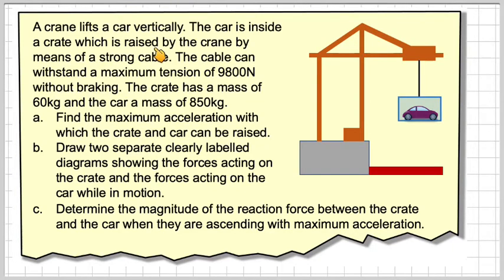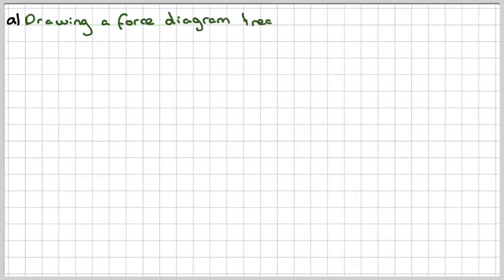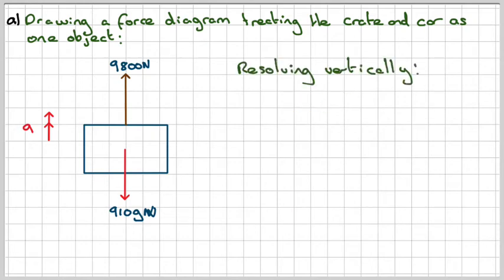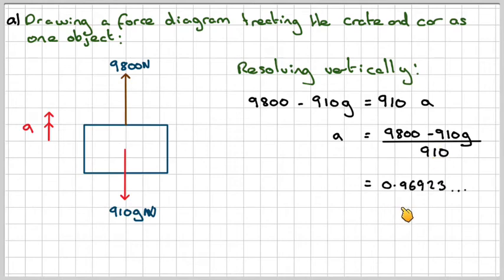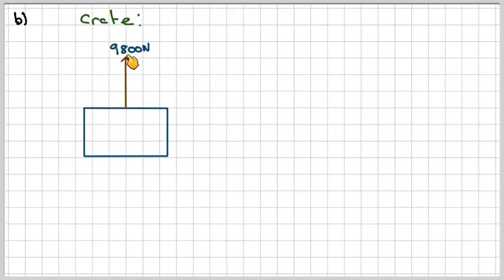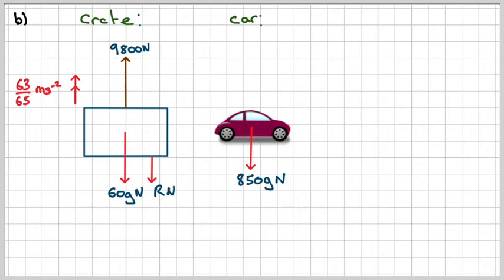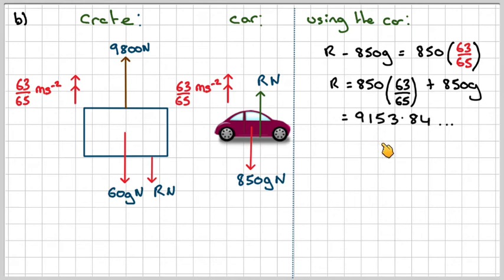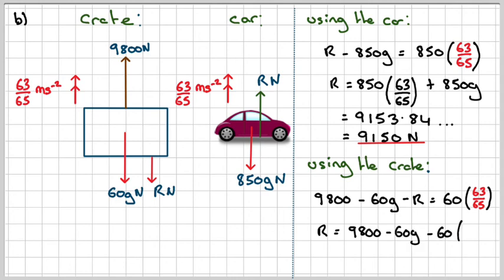A car in a crate being lifted by a crane